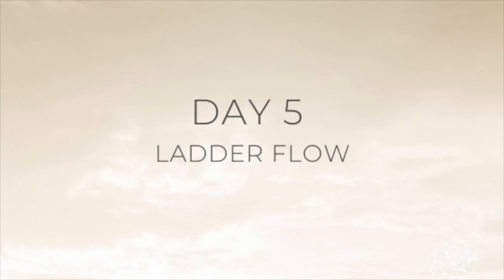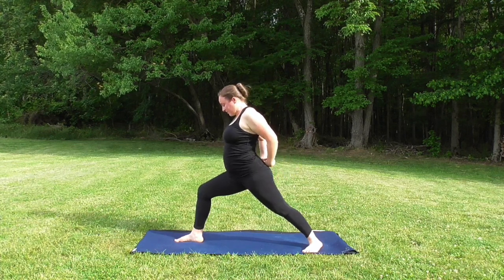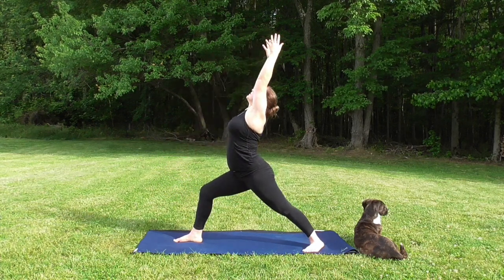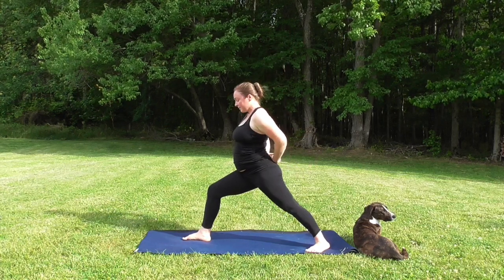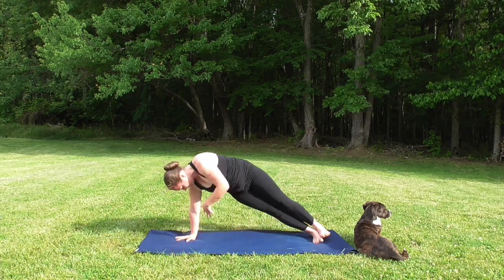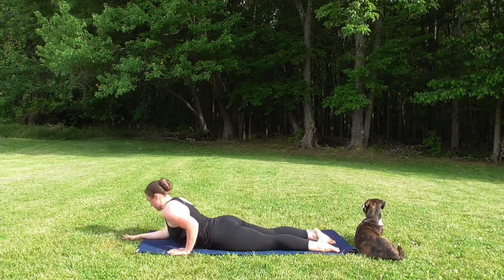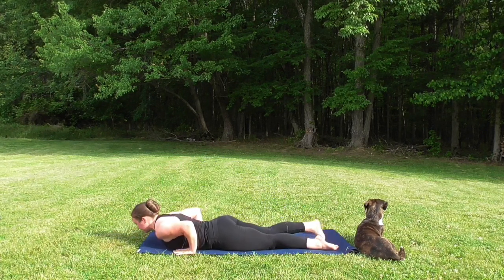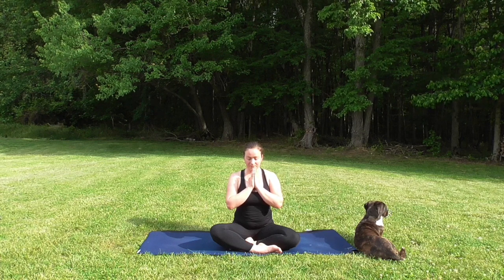Day 5 | Ladder Flow | 7 Day Yoga Challenge | Fun and Creatively Sequenced Vinyasa Flow Class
Hey Friend today is Day 7 of the 7 Day Yoga Challenge! Hope you are feeling amazing!
Today is one of my favorites: A Ladder Flow!

Ladder Flows are created by stacking postures one after another and gradually adding them to create a longer sequence in our vinyasa flow. This 15 minute vinyasa class is an excellent way to get your body moving and get in some quick cardio as well.

You'll leave class feeling rejuvenated, and blissful. Enjoy!

When you commit to a daily yoga practice, you can transform your life from the inside out.

for more great resources.